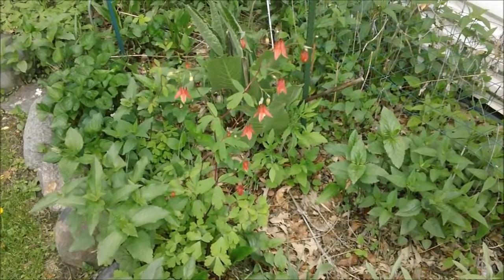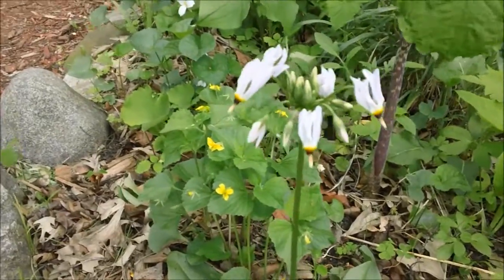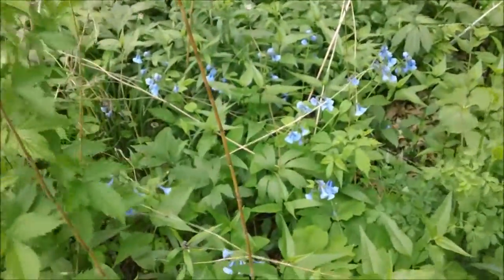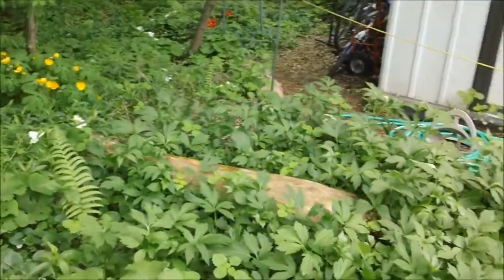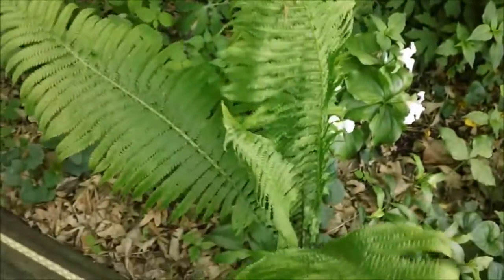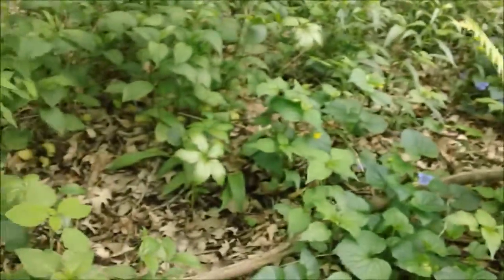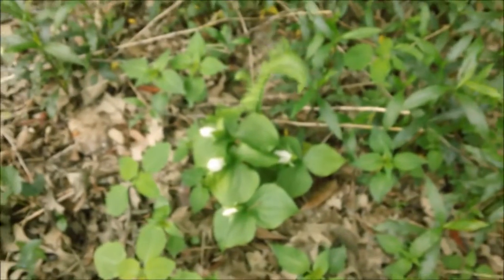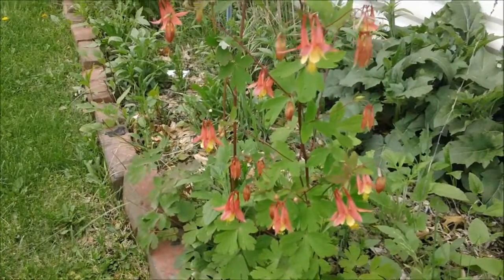My wildflowers part 1 2012. The woodland spring ephemerals.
Part 1 of my wildflower collection